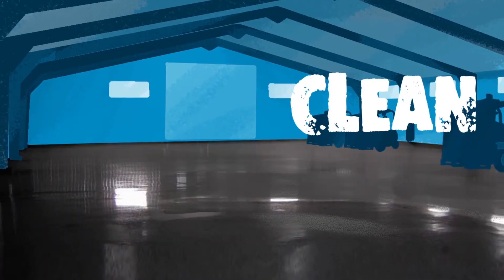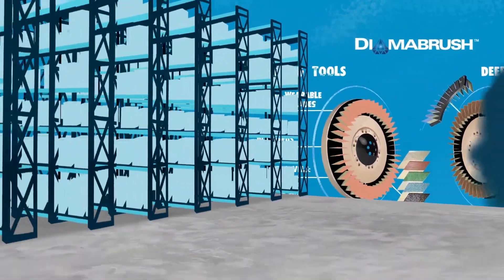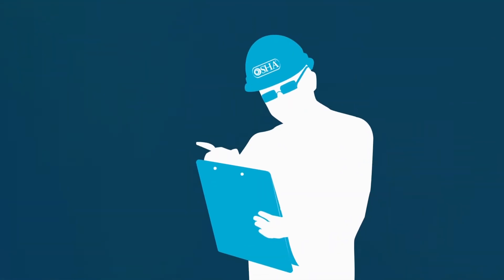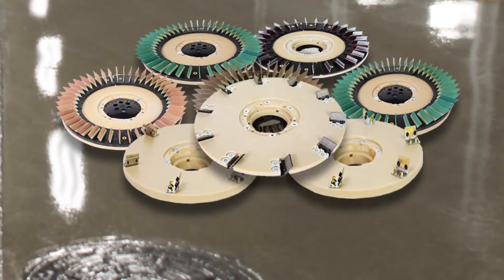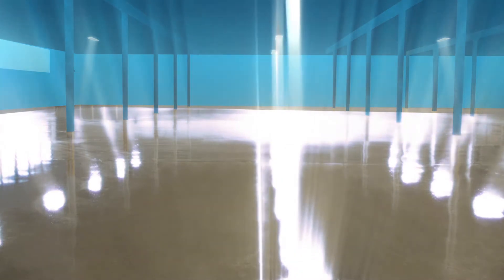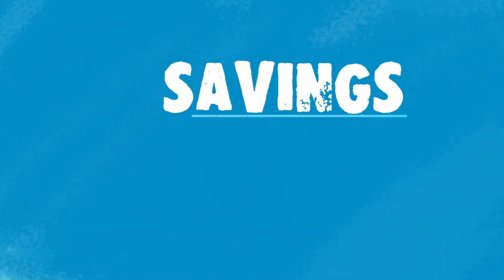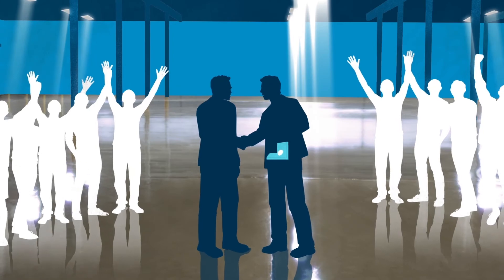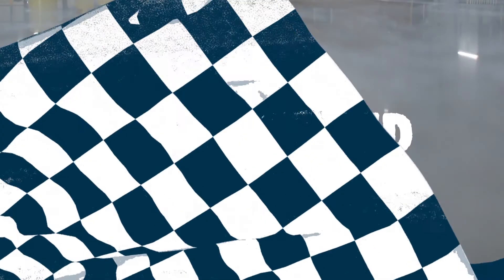Industrial Cleaning Products – Animated Explainer Video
▶️ Animated explainer video created in a 2D cartoon style for an American industrial polishing and coating removal tools company.

⚡ Ready to boost your own business with video marketing?